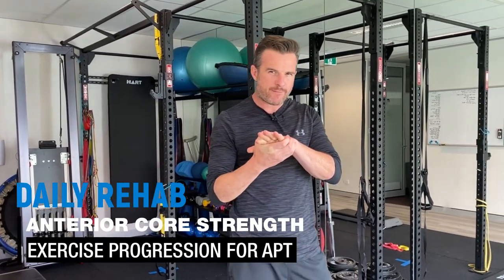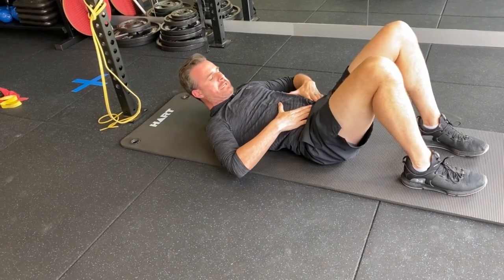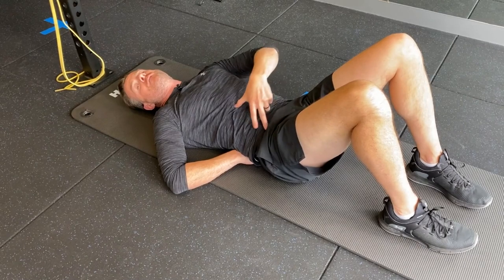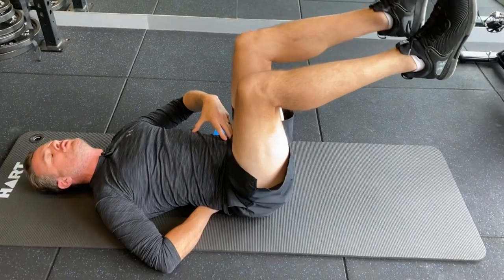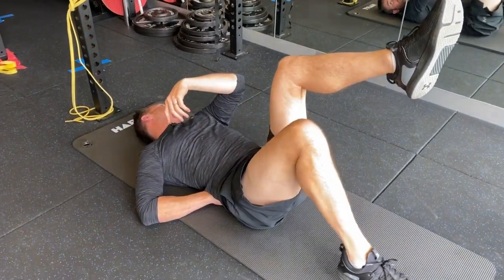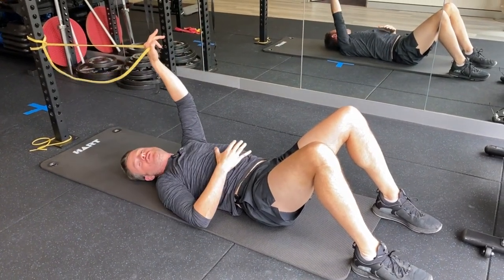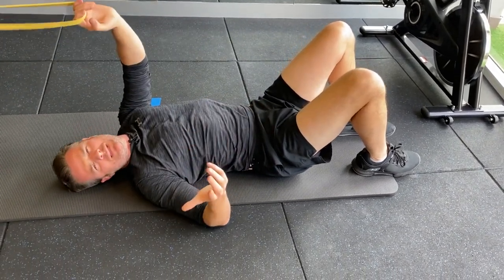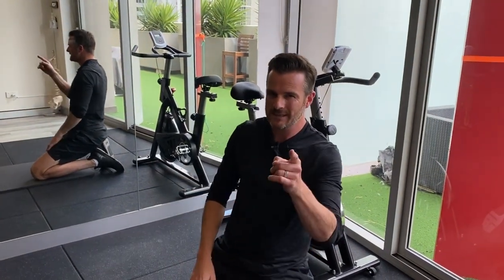Anterior Core Strength Exercise Progression for Pelvic Tilt | Tim Keeley | Physio REHAB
Got an anterior Pelvic tilt or hyperlordotic back - and struggling with anterior core strength? My advice is to start back at the basics if you are trying to go straight into a loaded dead bug to sort it out. Get the lumbar spine neutral position right first - using a knee float. Then progress to a table top - still keeping your anterior abdominals flat and breathing in sync. Then you can add on the hands up and then into a band load. With the band then the real strengthening happens - but you need to make sure you are not compensating through the lower back (or it will get sore) as well as not losing neutral spine - or it defeats the whole purpose of the exercise in helping you with your APT / HL issues.